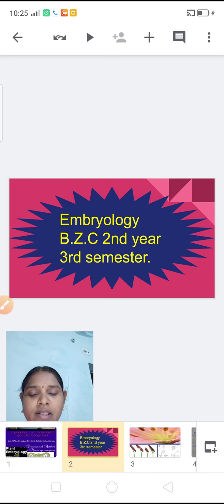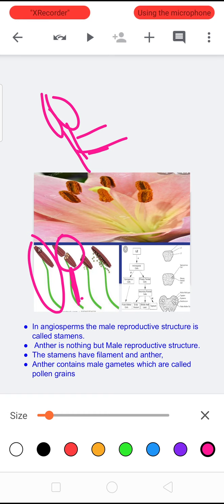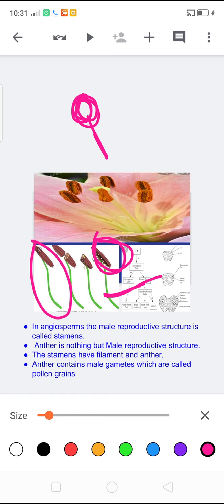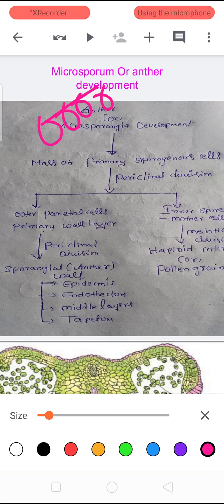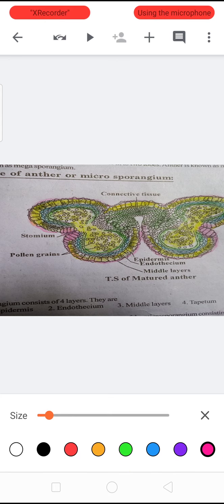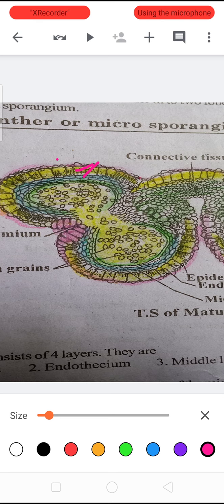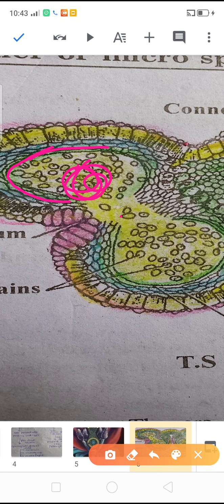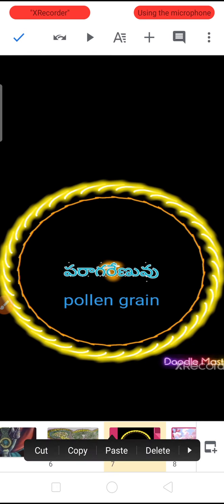Structure of Anther English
3rd semester Topic